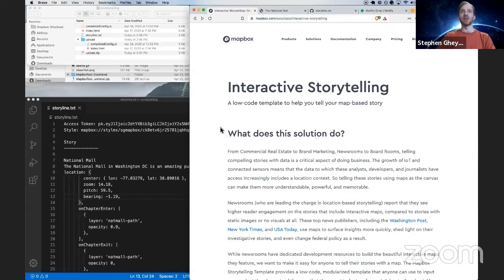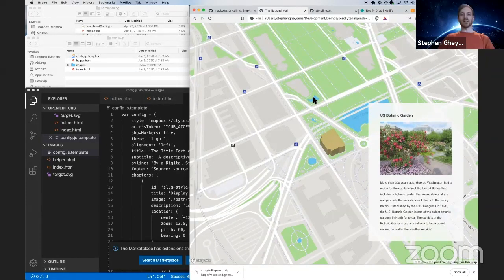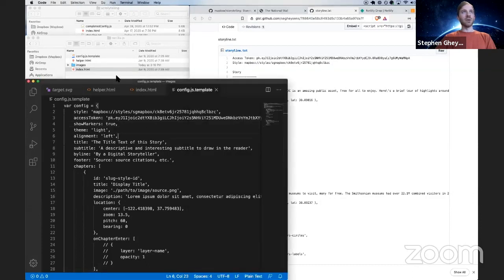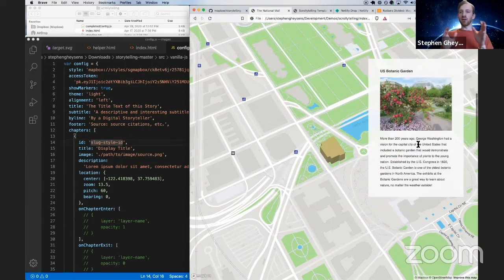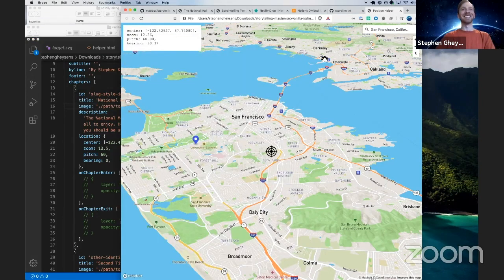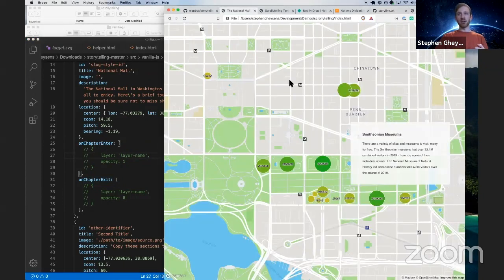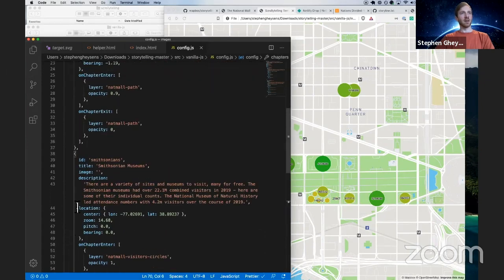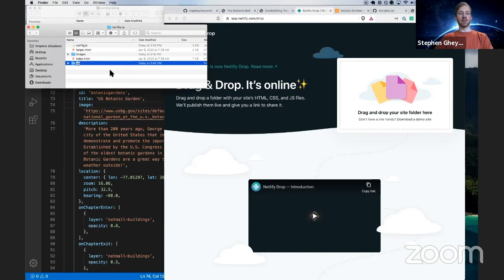[Webinar] "Make an interactive storytelling map" Lunchbox livestream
Live-coding demo: How to use the Mapbox Storytelling Template to create a story map
Join this session to learn how to use our “Storytelling Template” to quickly build an interactive experience with high-quality map visuals. This storytelling format — sometimes called “scrollytelling” helps bring stories to life.‍

Download the templates and choose your style
Add your custom places that you want to include in your “story”
Add photos and text content to enrich each “chapter”
Publish your project to the web to share it with the world!